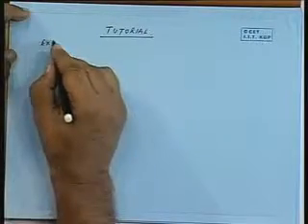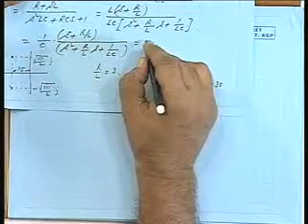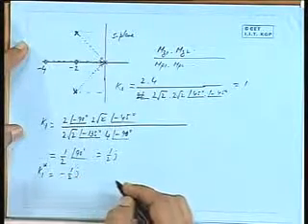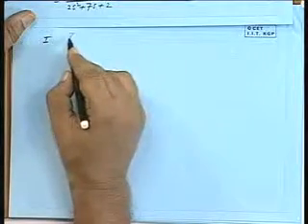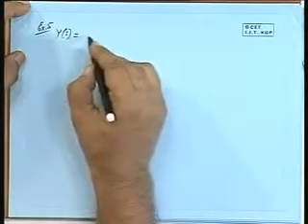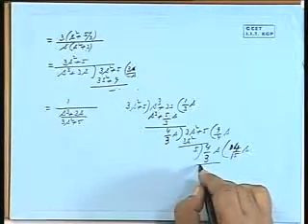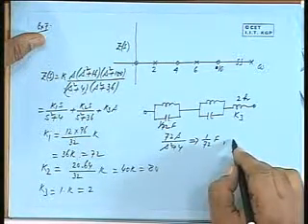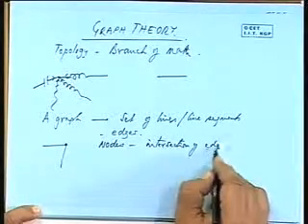Lecture 17 Tutorial FreeVideoLecturesDOTcom